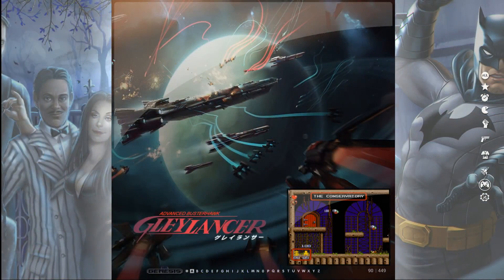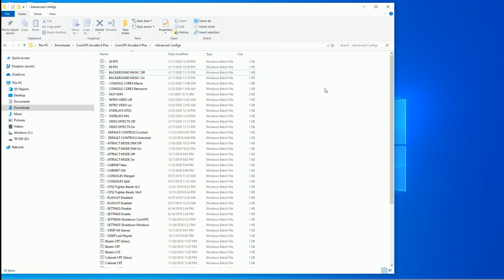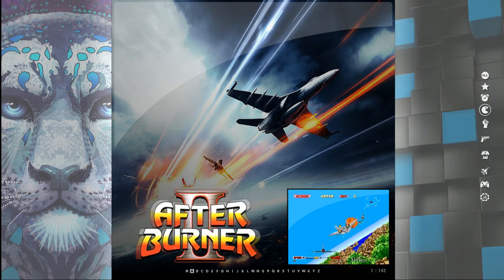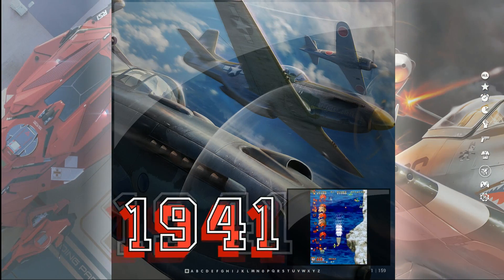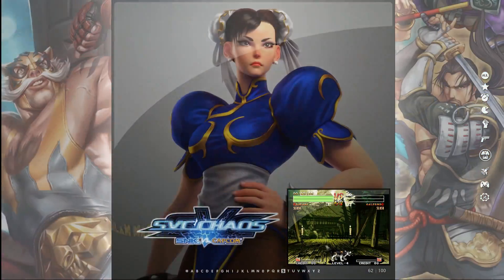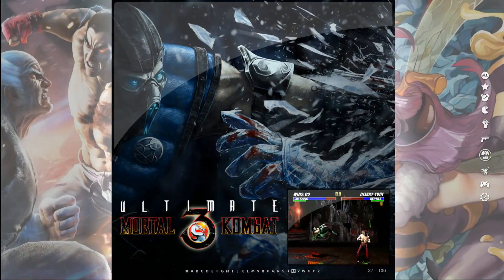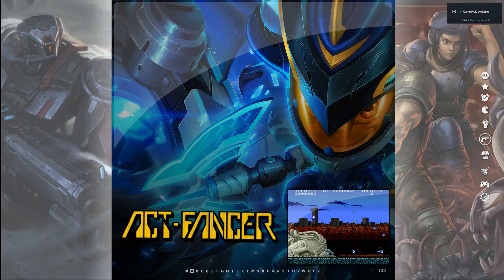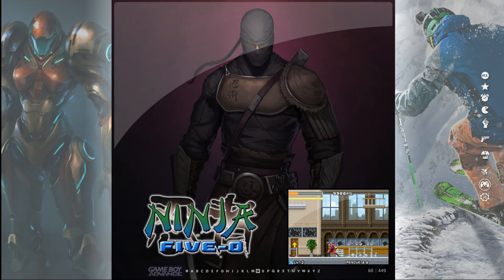CoinOPS Arcadia 6 Plus Has A Little of Everything Emulation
Checking out CoinOPS Arcadia 6 Plus stand Alone Build. Huge arcade selection with added consoles. Dreamcast, Gamecube, Nintendo, SNES, PC Engine, Wii, Mame, CPS, and more.

512gb micro sd
400gb micro sd
256gb micro sd
128gb micro sd
64gb micro sd
32gb micro sd